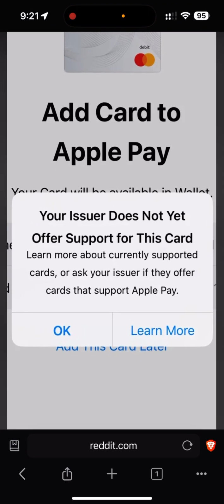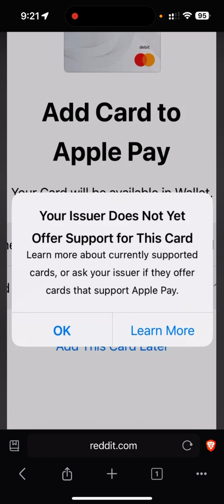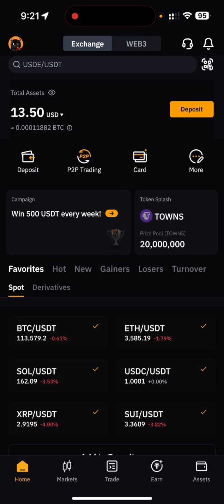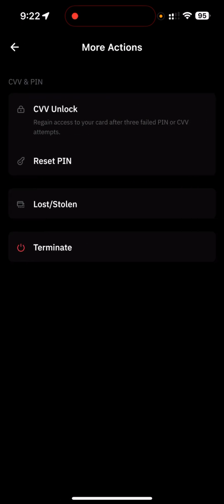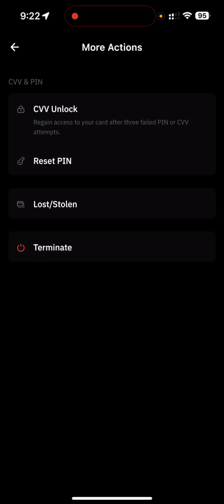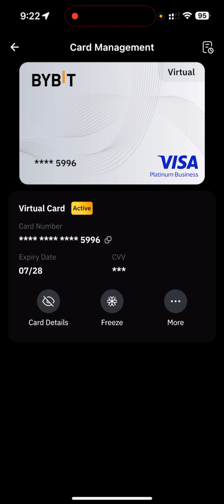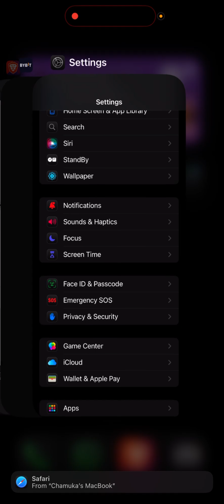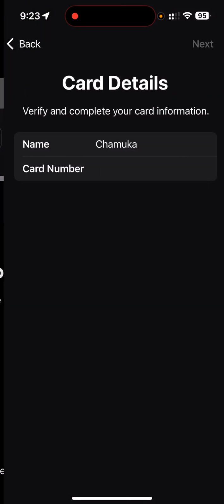How to Fix “Your Issuer Does Not Yet Offer Support for This Card” Bybit MasterCard | Fixed!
Having trouble adding your Bybit MasterCard to Apple Pay?
Seeing the error: “Your issuer does not yet offer support for this card”?
Don’t worry! In this quick tutorial, I’ll show you a simple fix that actually works!

Steps Covered in This Video:
1. Why the default Bybit MasterCard doesn’t work with Apple Pay
2. How to terminate your card safely
3. How to request a new card that supports Apple Pay
4. What card you likely receive (Visa Platinum Business Card)
5. How to add it to your Apple Wallet

This method is 100% free and takes just a few minutes!